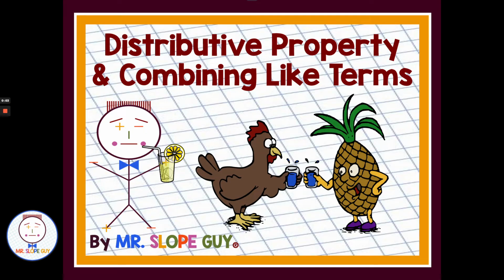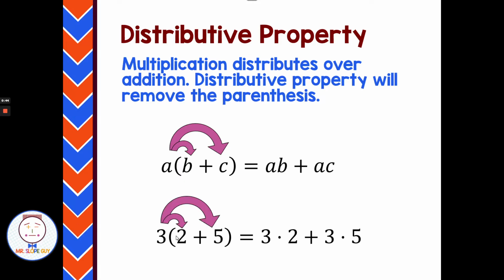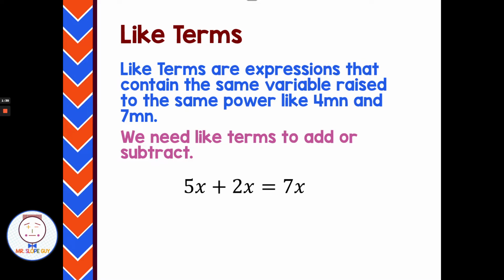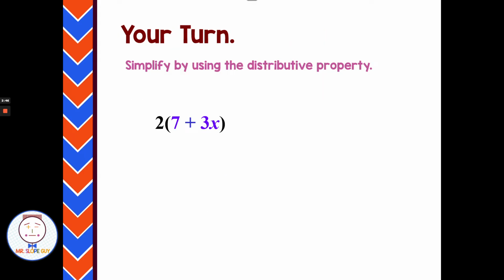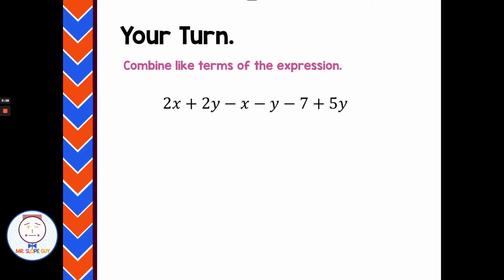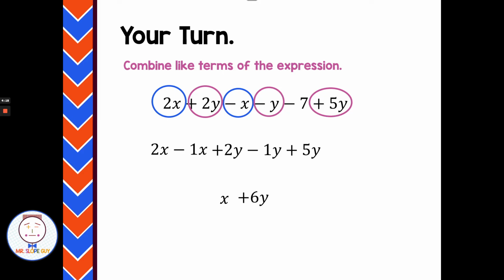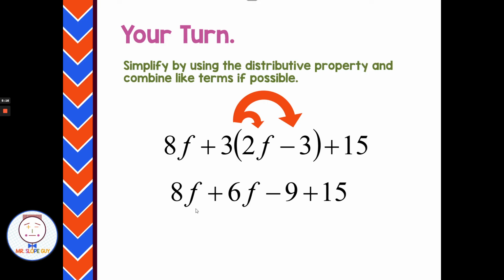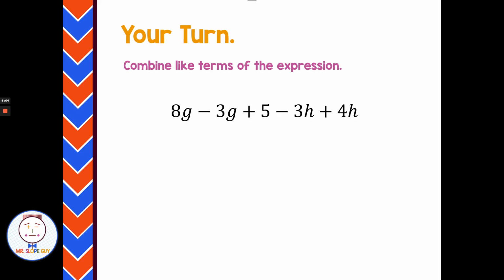Distributive Property and Combining Like Terms Math Lesson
Welcome to our math lesson for pre-algebra students on using the Distributive Property and Combining Like Terms, presented by Mr. Slope Guy, designed for 7th and 8th grade students. In this video, you will learn how to simplify algebraic expressions using the Distributive Property and combining like terms.

As an experienced math teacher, Mr. Slope Guy will guide you through the lesson step-by-step, helping you understand the key concepts behind these important algebraic skills.

To reinforce your learning, we also offer a corresponding practice worksheet that you can download on our Teachers Pay Teachers It's a great way to get more practice and master these concepts.

Don't wait any longer to improve your algebra skills! Watch our video now and download our practice worksheet to start mastering the Distributive Property and Combining Like Terms today!

Math Standards
Common Core Simplify expressions including combining like terms, using the distributive property. Solve linear equations with rational number coefficients, including equations whose solutions require expanding expressions using the distributive property and collecting like terms. Florida's B.E.S.T. math standard MA.7.AR.1 Rewrite algebraic expressions in equivalent forms. MA.8.AR.1 Generate equivalent algebraic expressions.